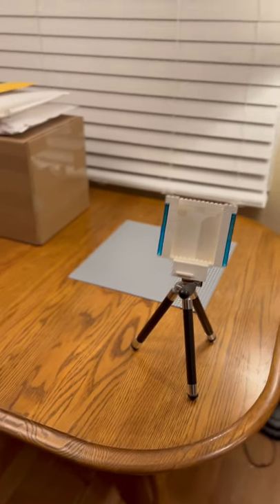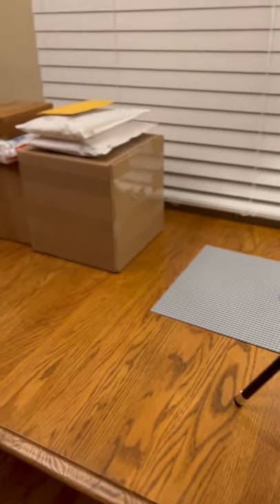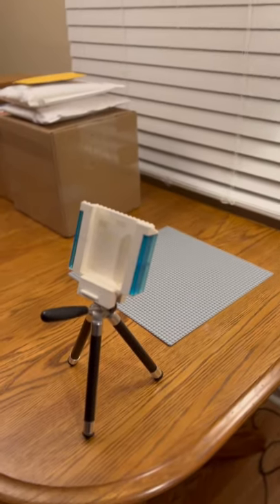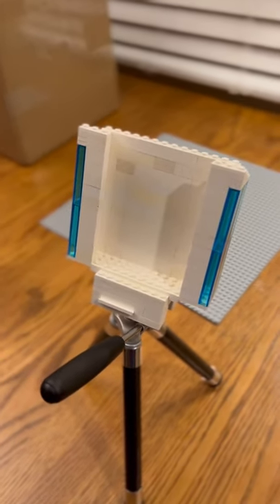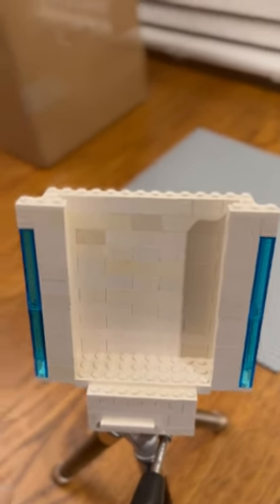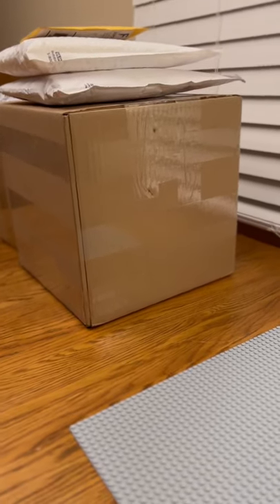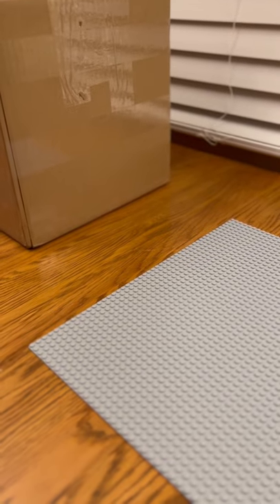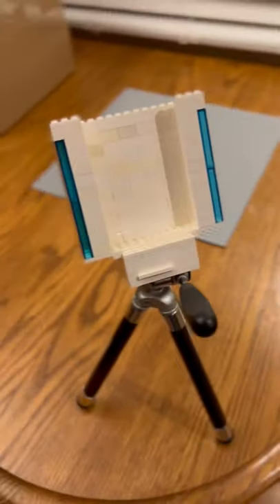LEGO phone holder for tripod!